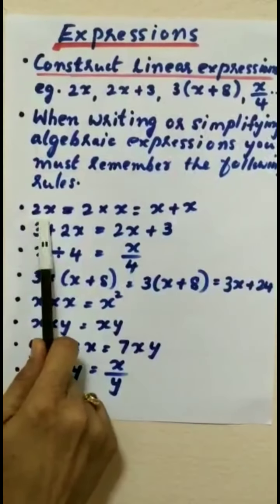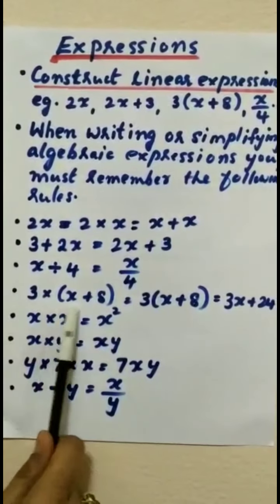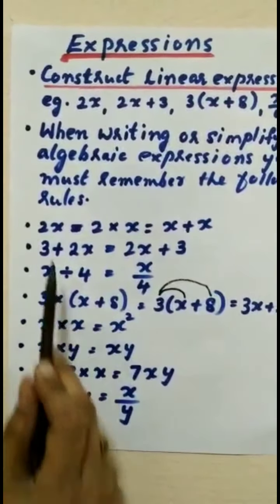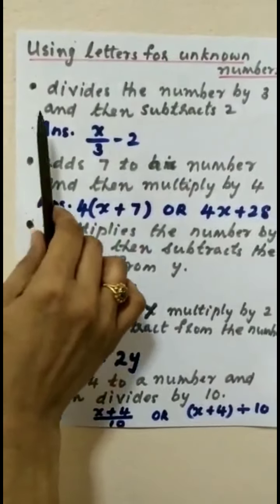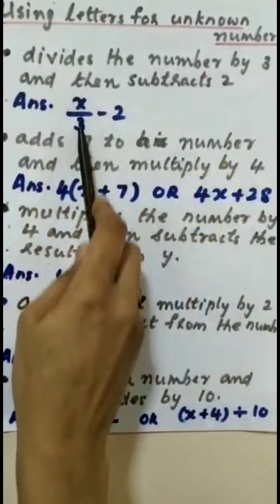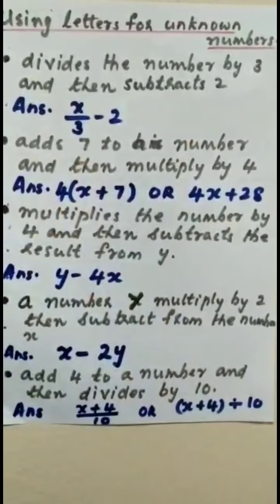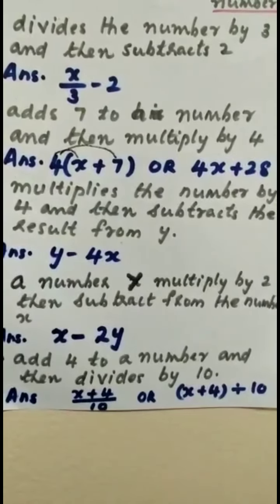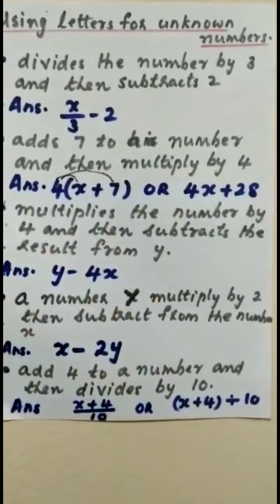EXPRESSIONS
In mathematics, an expression or mathematical expression is a finite combination of symbols that is well-formed according to rules that depend on the context.